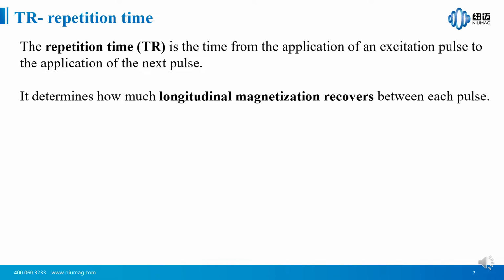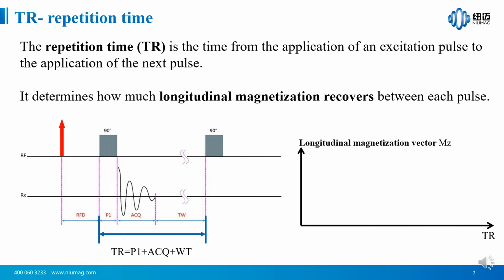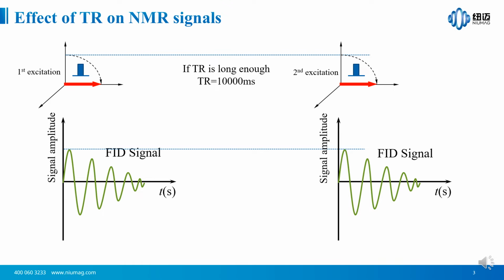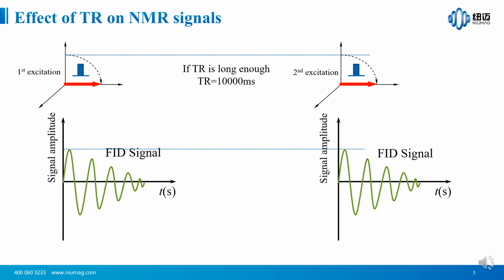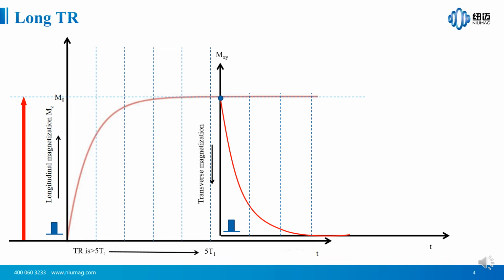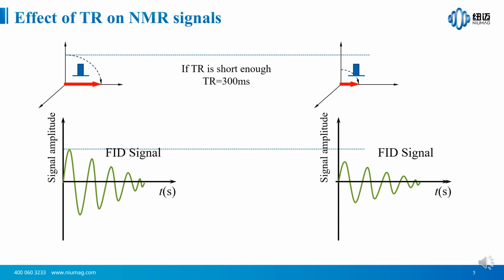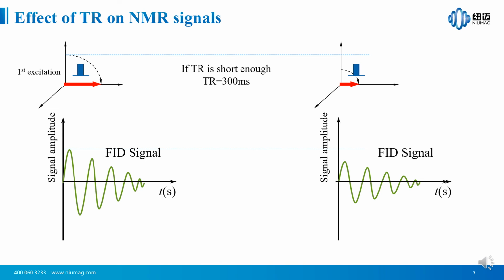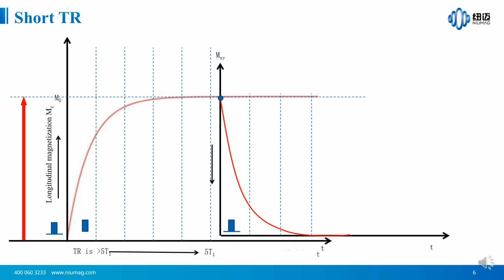06 NMR Course Repitition time